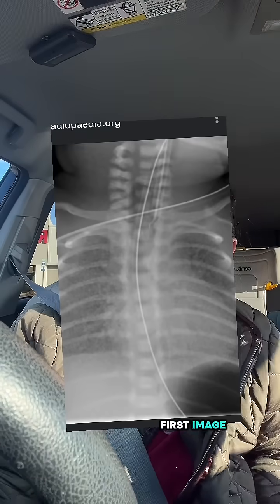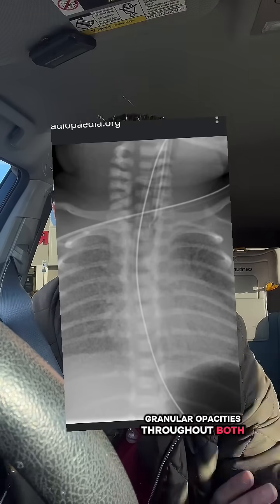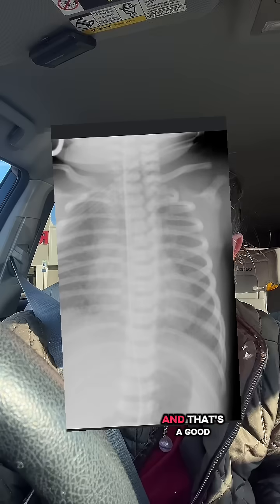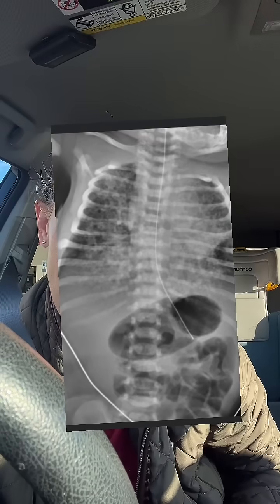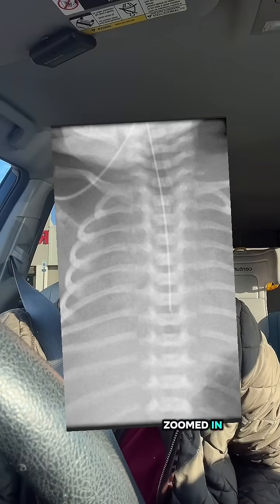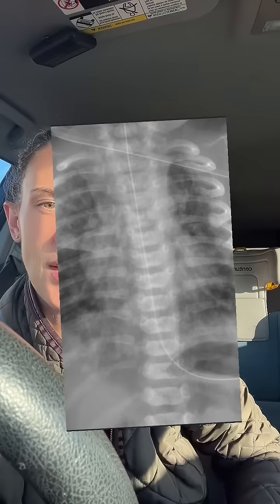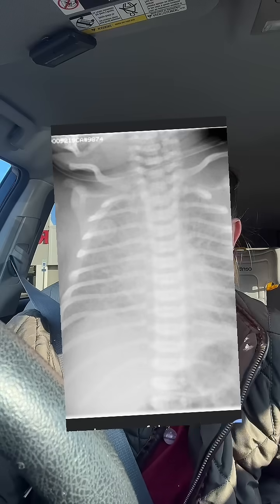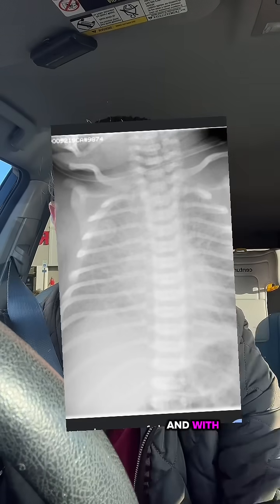Let’s look at some NICU X-rays